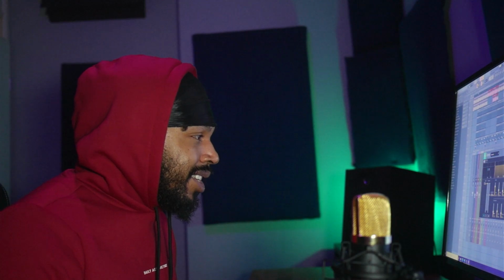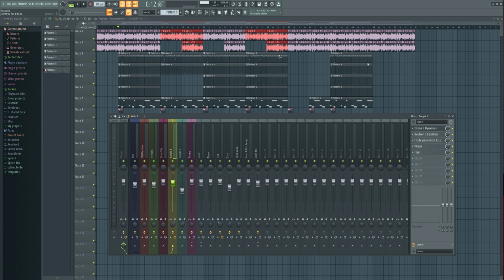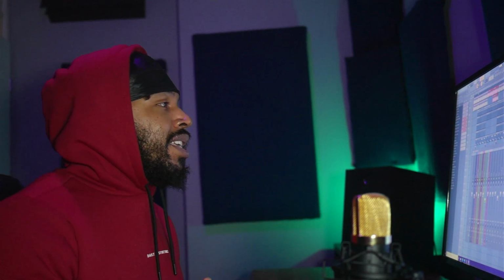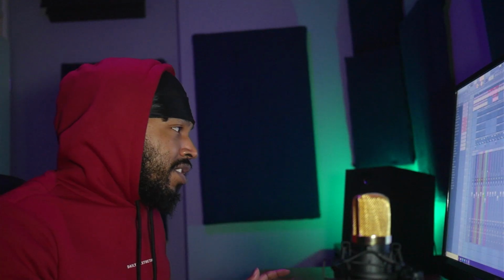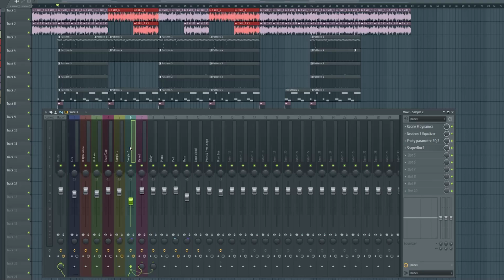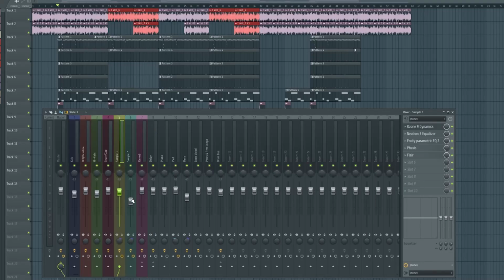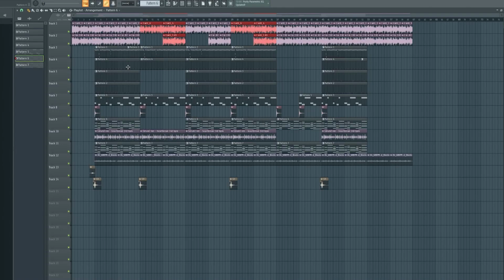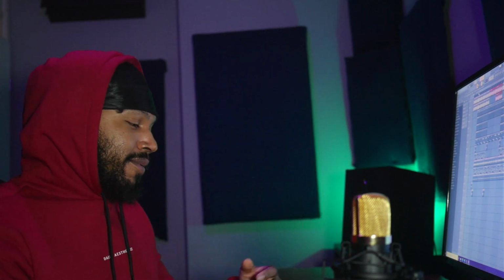HOW TO SAMPLE RNB | GET YOUR SAMPLES RIGHT FOR CHIXTAPE/TRAPSOUL BEATS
It's not hard to learn how to sample RNB, but you gotta be deliberate about it! That means looking at your processing and which chops you use - and where to look! Everybody else shows you how to flip them, but let me show you how to sit them down in your mix!

0:00 Intro
0:49 Beat Preview
1:14 Which kind of songs to sample?
2:06 Essential processing for your sample
4:25 Duplicating the sample for fullness
5:14 Adding elements you like
6:35 Drum tips
7:58 Closing words!